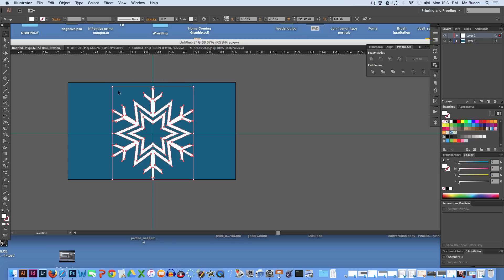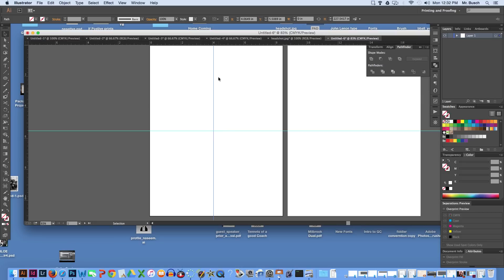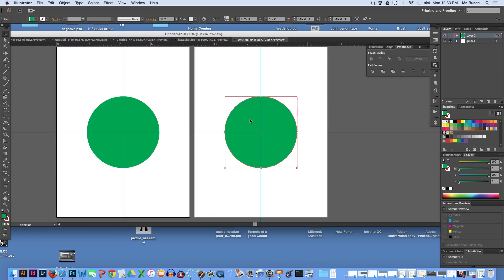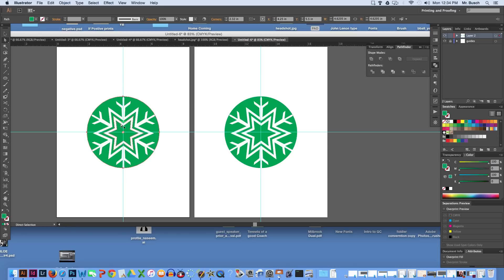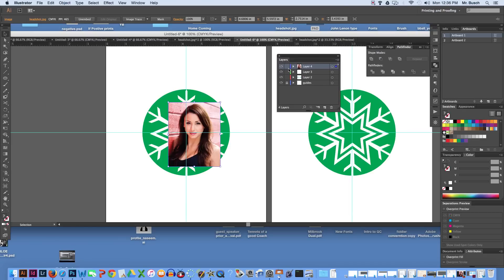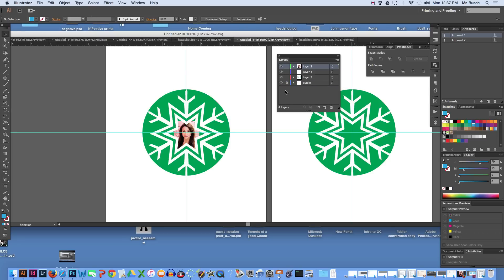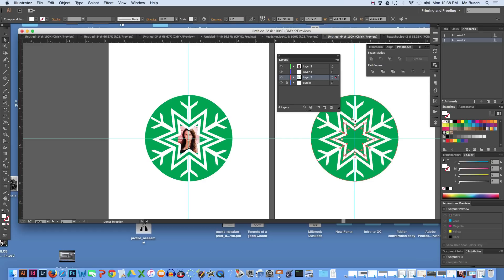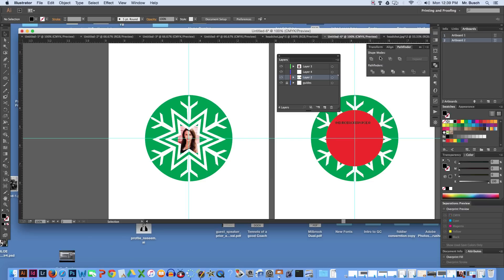Holiday Ornament Part 2